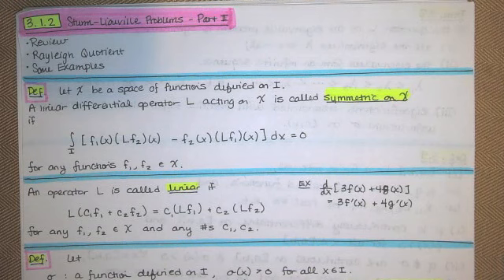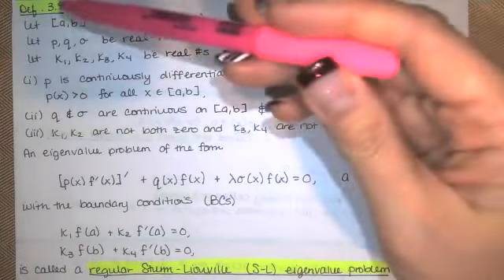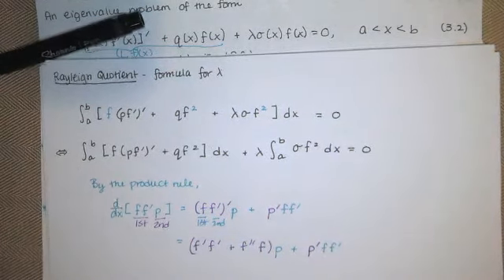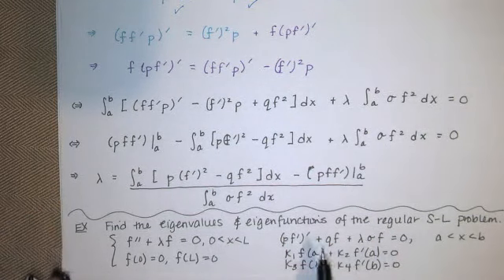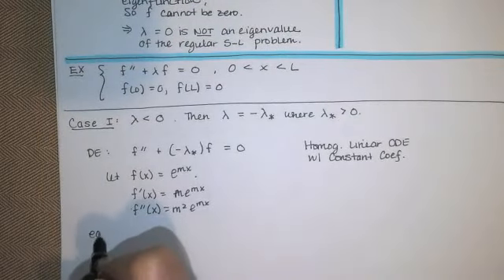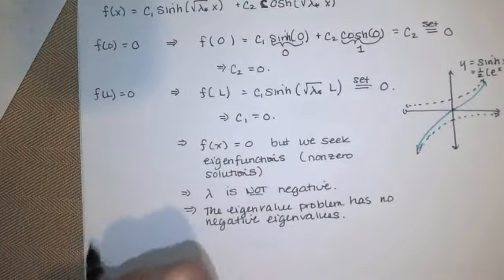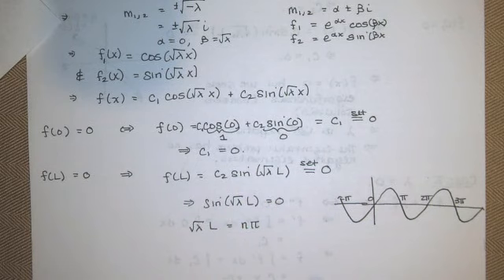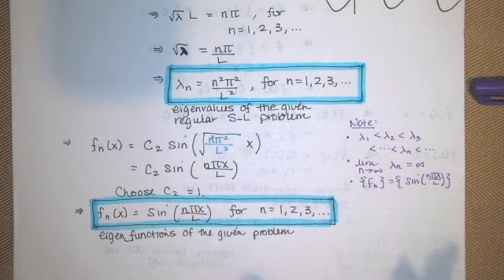3.1.2 Regular Sturm-Liouville Problems - Review, Rayleigh Quotient, First Example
In this video, we review what Sturm-Liouville problems are, derive the Rayleigh quotient, and work through our first example.

This video is based on material from section 3.1 of Solution Techniques for Elementary Partial Differential Equations, second edition, by Christian Constanda.